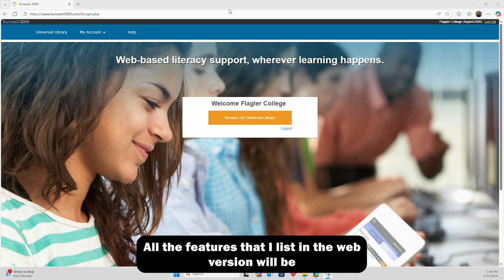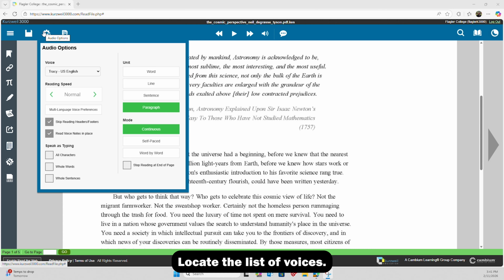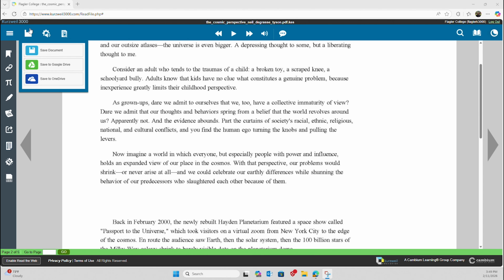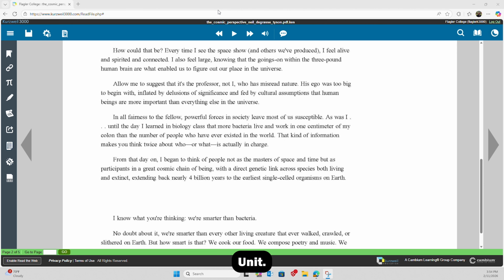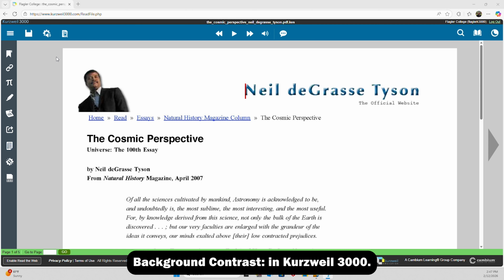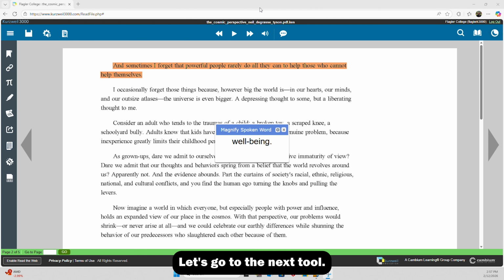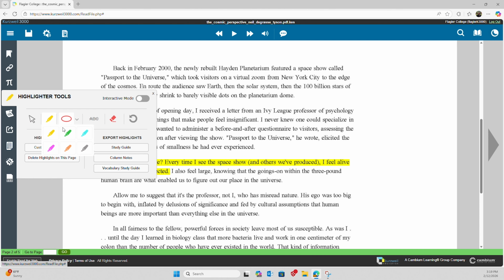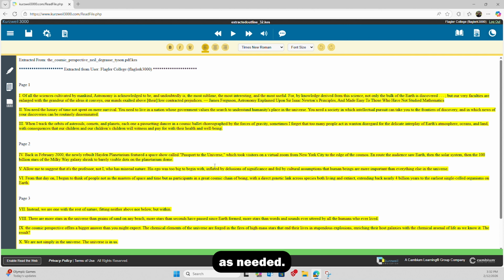How to Read Your Textbooks In Kurzweil 3000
In this video, I will show you how to read your textbooks in Kurzweil 3000. Many of the topics discussed revolve around effective reading comprehension, forming study guides, outlines, and note taking. Hope this video helps you understand Kurzweil 3000 further!